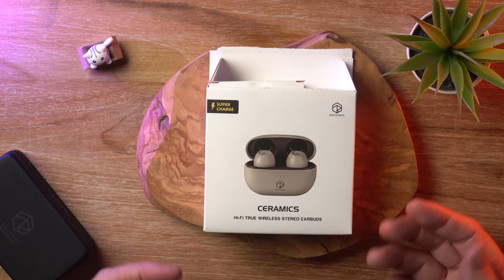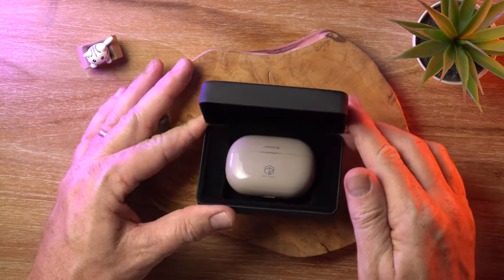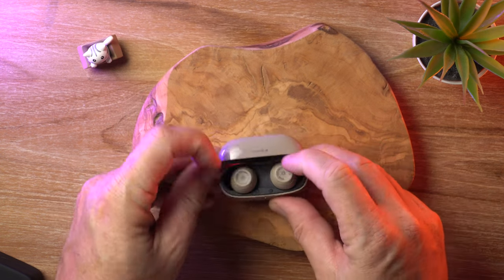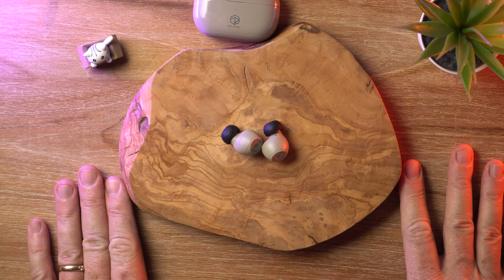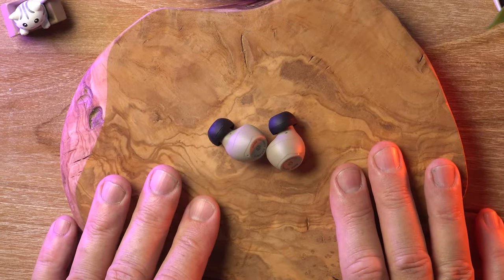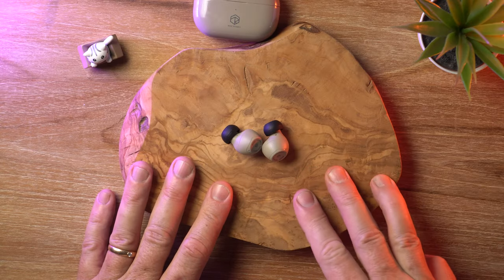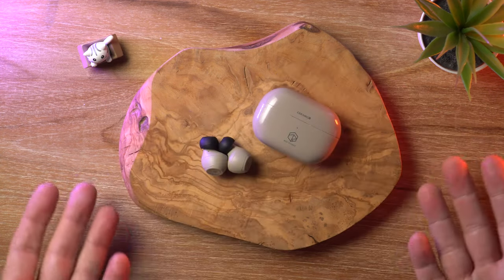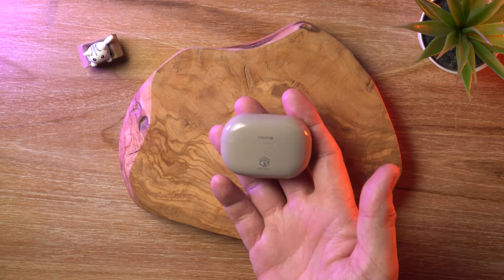Rose Technics Ceramics Review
The Rose Technics Ceramics TWS earbuds are crazy good value. At the time of this review they're $29 on Linsoul and $39 at other vendors. Even at $39 they're still great value.

Top 5 Sub $100 Earphones:
7Hz Salnotes Zero
Simgot EW200
Simgot EA500